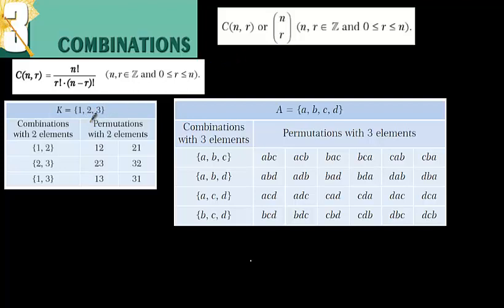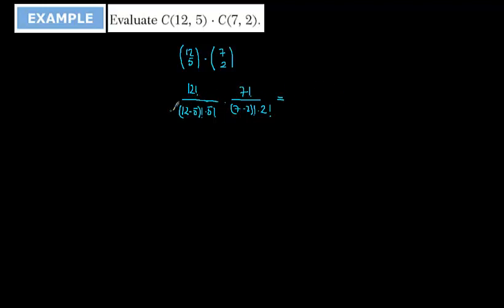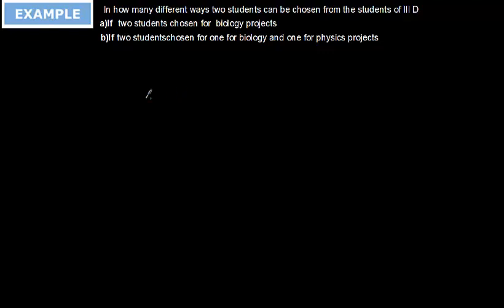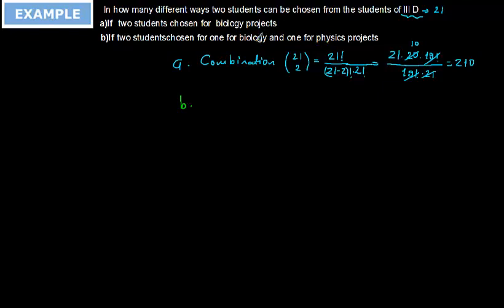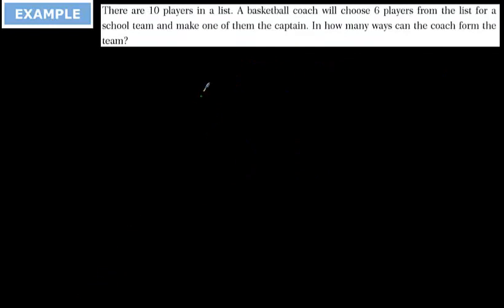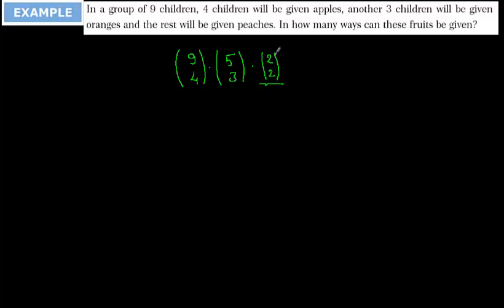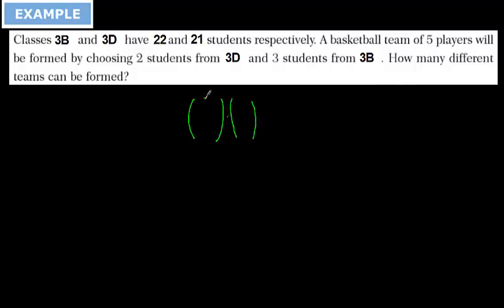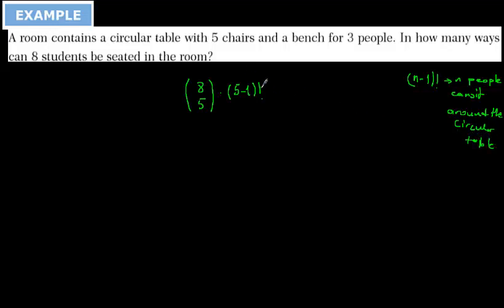Combinations of r elements from n Lesson11 parta